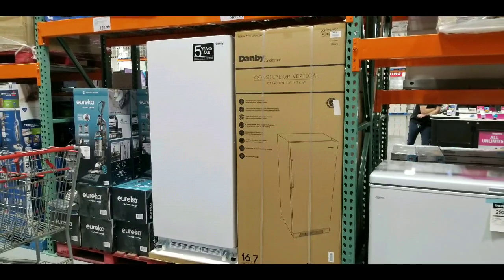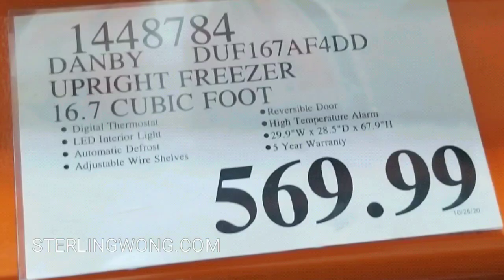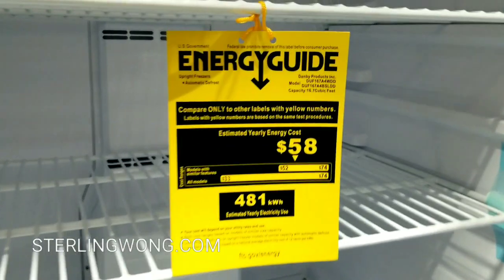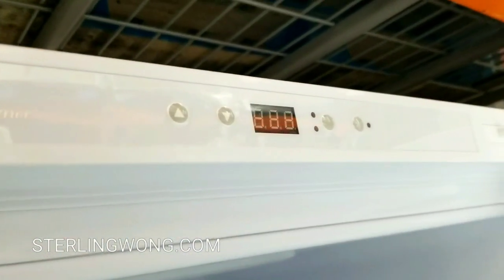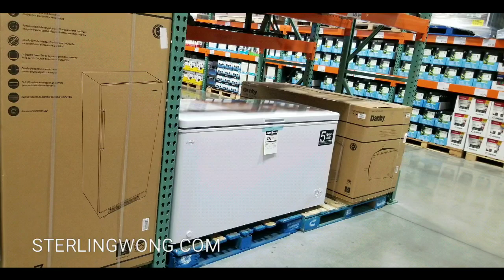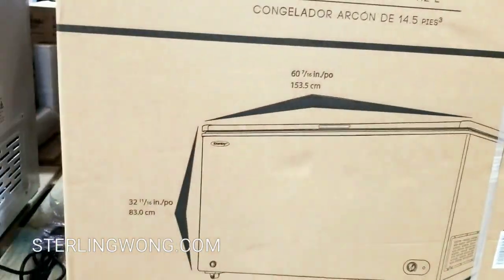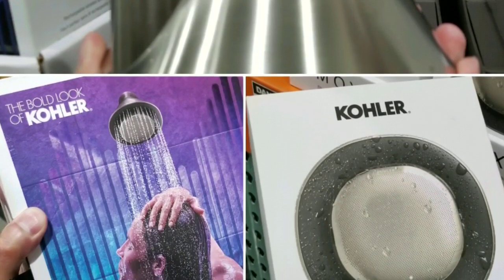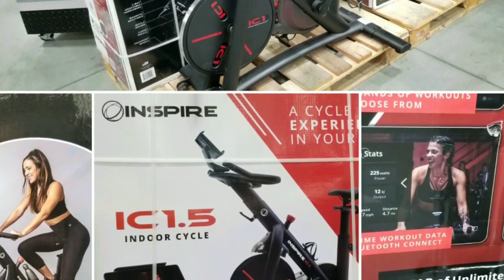Costco DANBY Upright Freezer - 16.7 Cubic Foot for $569 (Model DUF167AF4DD)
Costco has DANBY Upright Freezer 16.7 Cubic Foot for $569.99!  There are other similare large upright freezers . For more home improvement and appliances ideas, visit my SterlingW Amazon Store

This 16.7 cubic foot Danby freezer is very large at roughly 29 inches wide, 28 inches deep, and 67 inches tall. It has digital thermostat and auto defrost.  It has caster wheels. I has an LED lamp in the freezer. This is something for a business or garage to keep a lot of food cold.  If you need to have easy access to various racks of food without stooping over a chest freezer this may be more accessible.

SterlingW Amazon Store